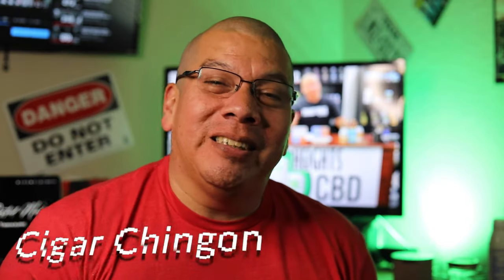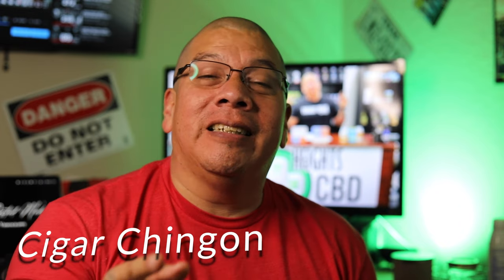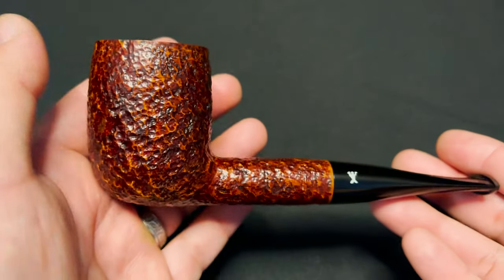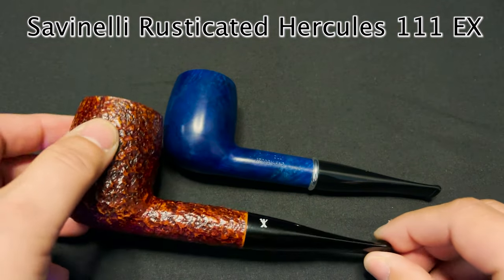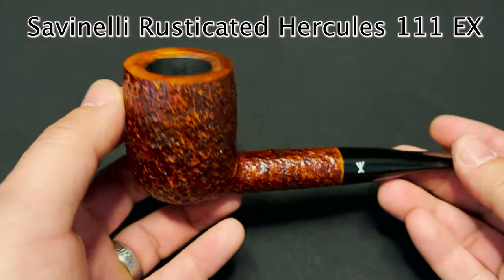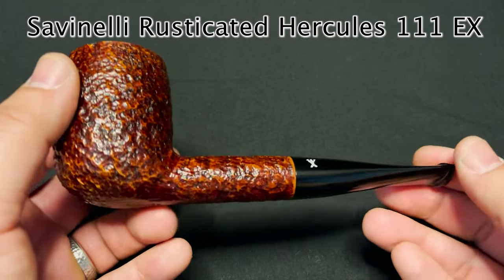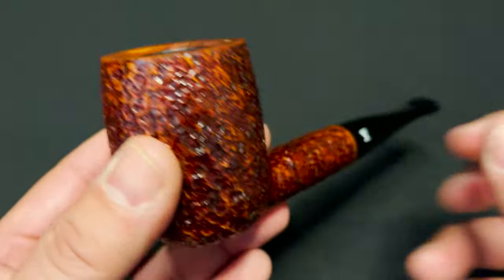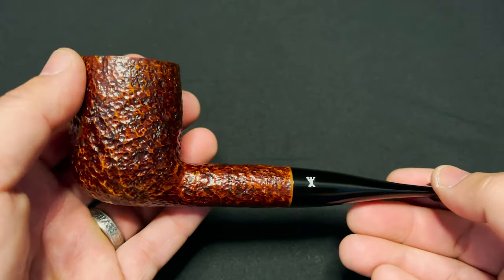My Tobacco Journey- Lighters I use & the Savinelli Hercules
Welcome, in todays episode we talk about lighters that i prefer and use for my cigars as well as my pipes. Also we take a look at the Savinelli Rusticated Hercules 111 EX.
intro- Hip Hop for Vlog by 99instrumentals